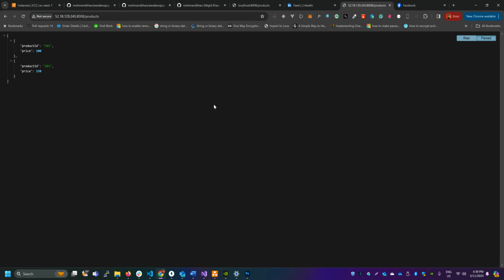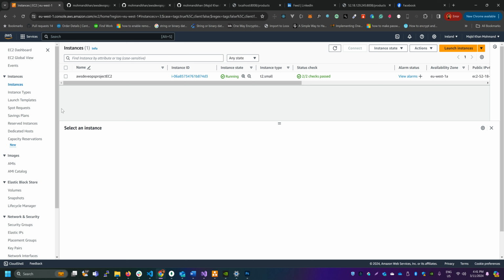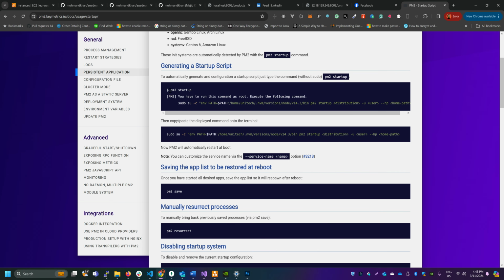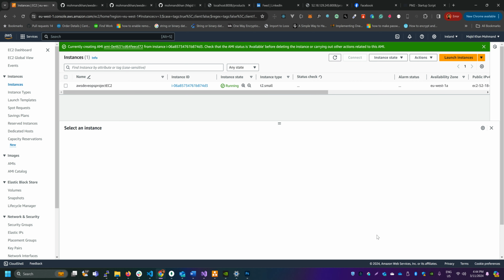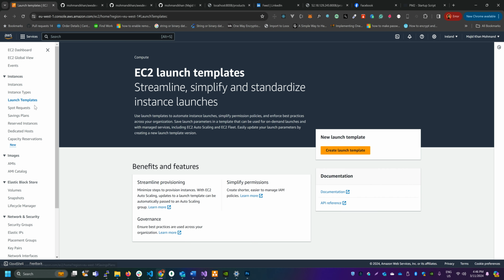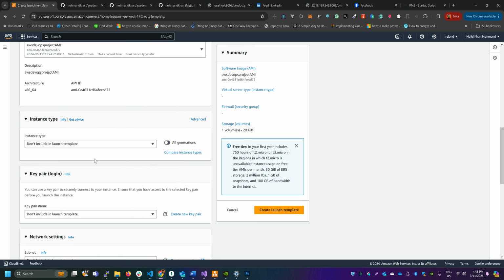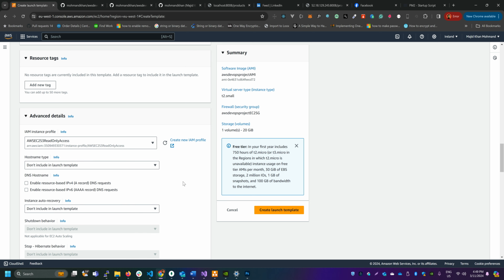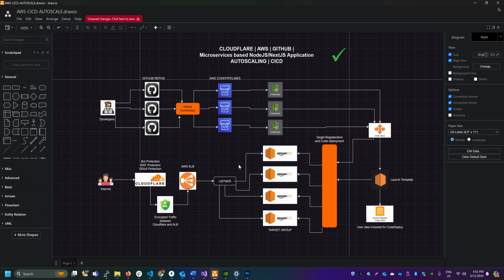Mastering AWS Launch Templates: Step-by-Step (Part 2)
Welcome to our comprehensive video: **Mastering AWS Launch Templates: Step-by-Step**! 🚀 In this tutorial, we’ll walk you through creating and optimizing AWS Launch Templates, crucial for anyone diving deep into EC2 and AWS Essentials. Whether you’re a beginner or an experienced developer, this guide will elevate your AWS skills.

- **Creating an AMI:** Understand how to create Amazon Machine Images to streamline your EC2 setup.
- **Launch Templates:** Learn to configure Launch Templates for efficient instance creation.
- **Integration:** How AMIs and Launch Templates integrate with Auto Scaling Groups (ASG) and Load Balancers.

**Key Benefits:**
- **Efficiency:** Save time by automating repetitive tasks.
- **Error Reduction:** Minimize manual errors during instance creation.
- **Scalability:** Seamlessly scale your infrastructure with ASGs and Launch Templates.

CHAPTERS:
00:00 - Intro
00:41 - Connect to EC2 and PM2 Save
04:55 - Create AMI
06:26 - Introduction to Load Balancer, Auto Scaling Group, and Launch Template
08:06 - Create Launch Template
12:45 - Outro